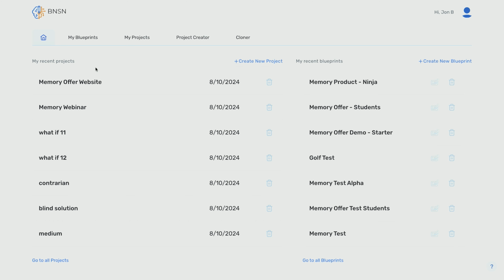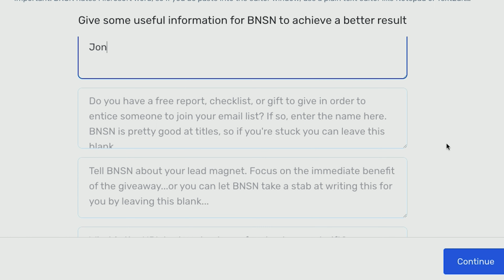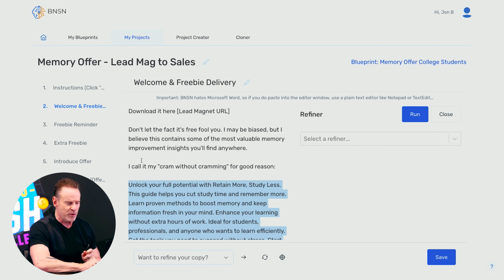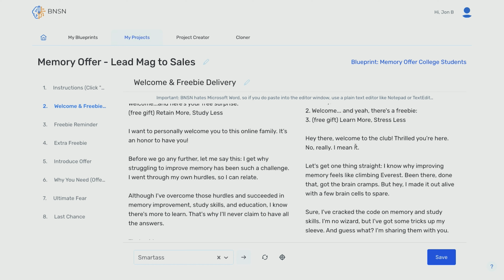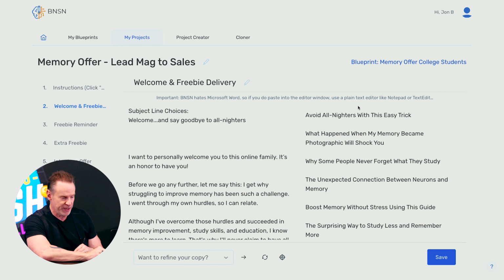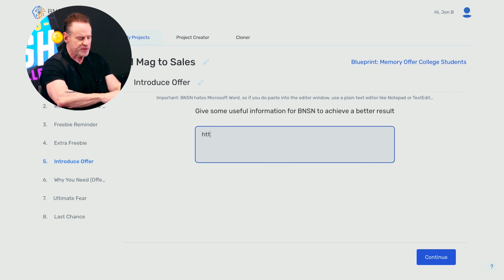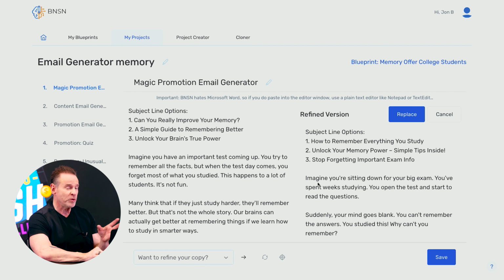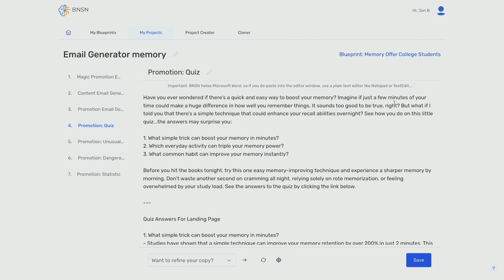3 Day Copy-to-Cash Challenge - Day 2, Part 1: Promo Emails Made Easy